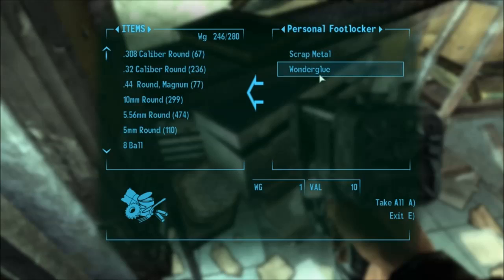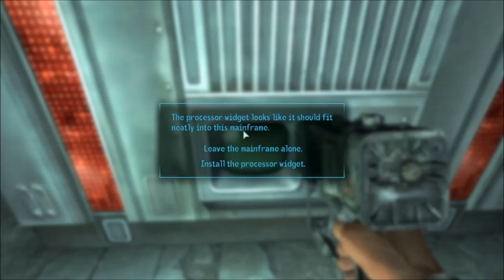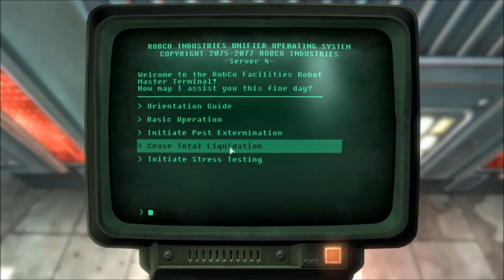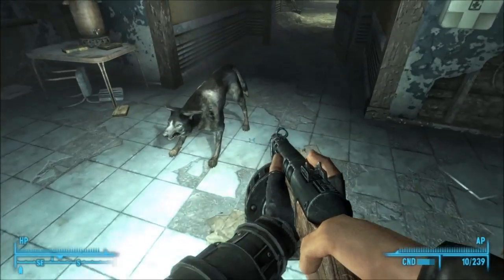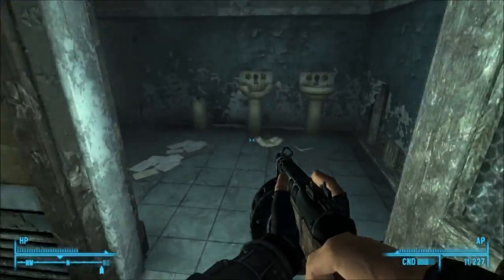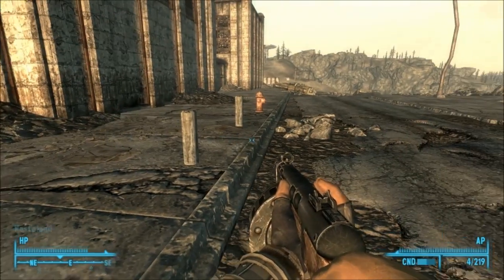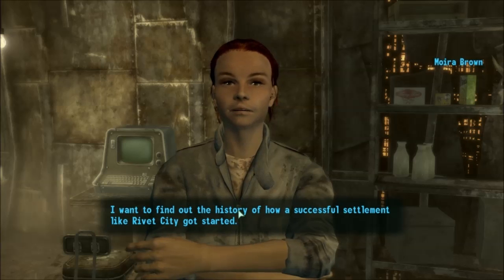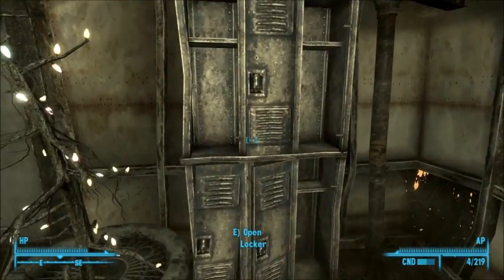PaleRider Dead: Fallout 3: Ep. 35 - The RobCo Mainframe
Special Thanks for your support:
     Sand Police and MntDewMania

Ok... A little Retro Fallout.  This is 1 of 2 new Fallout Series' that I'm starting.